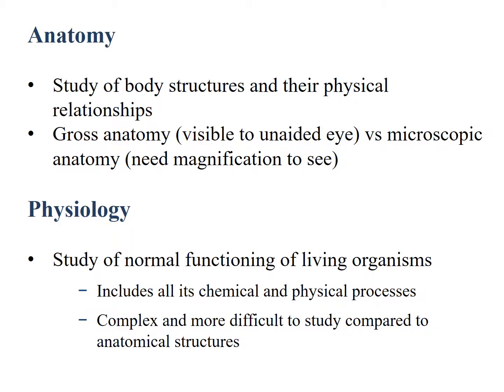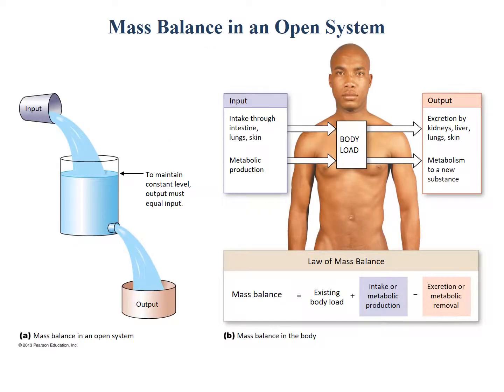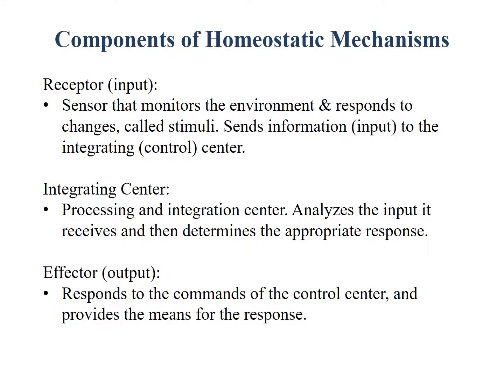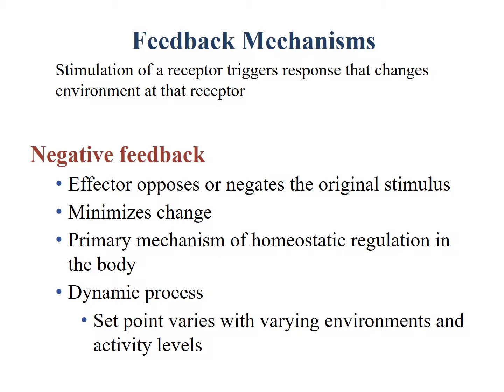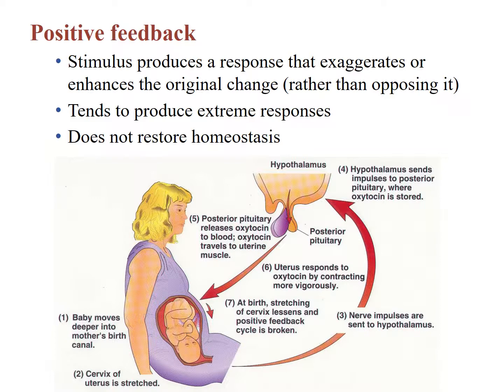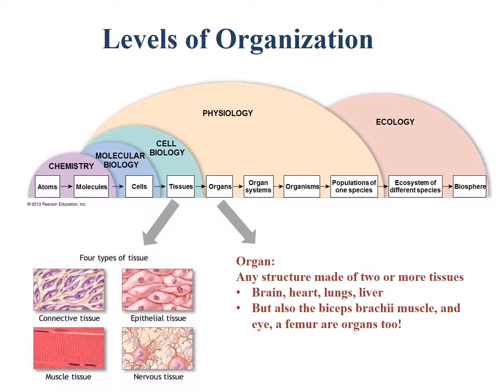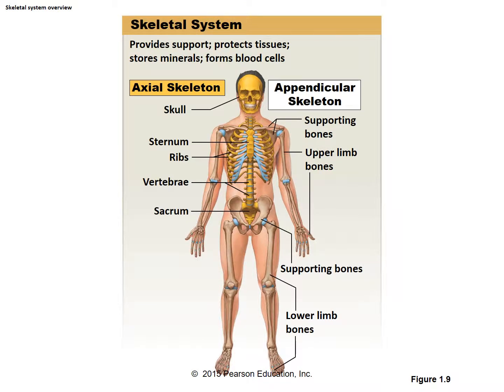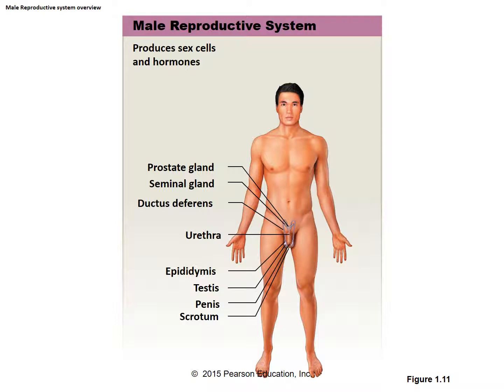Lecture 1 Principles, Homeostasis and Organization